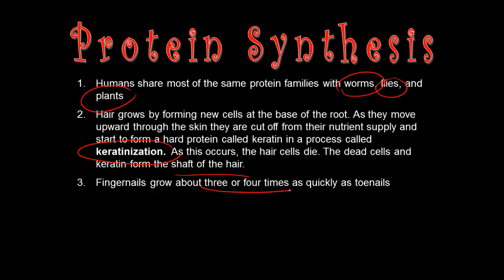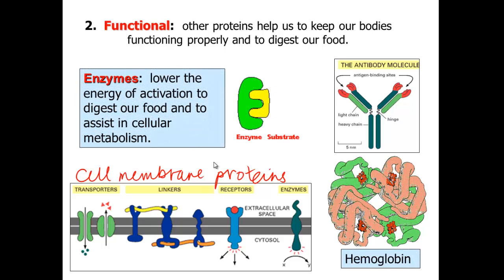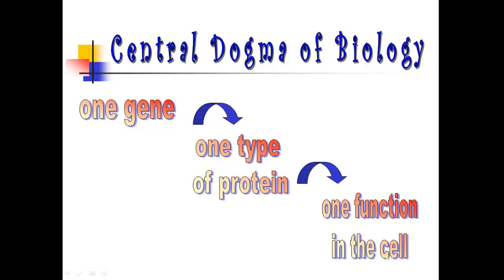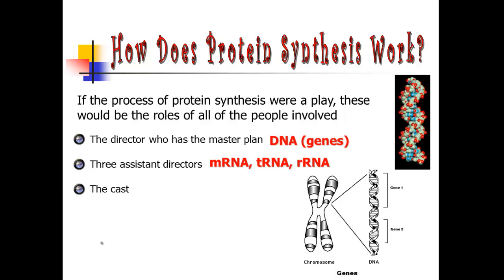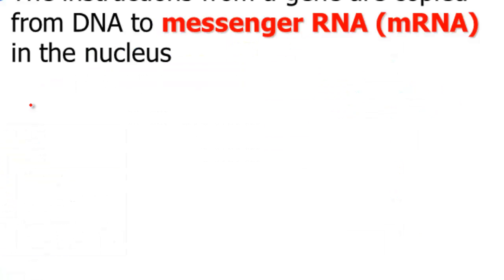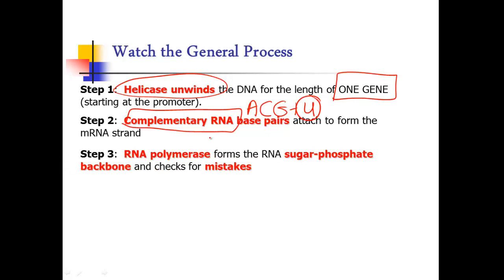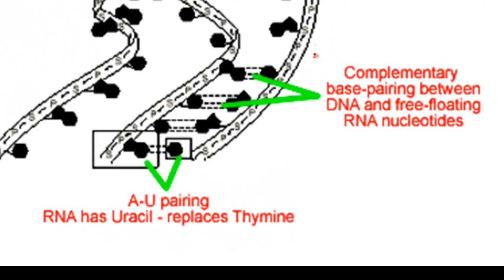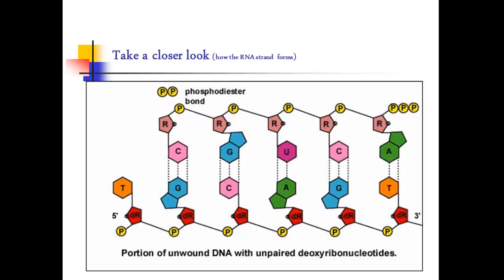UNIT 3: PROTEIN SYNTHESIS PART 1 - TRANSCRIPTION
UNIT 3:  PROTEIN SYNTHESIS
PART 1 - TRANSCRIPTION